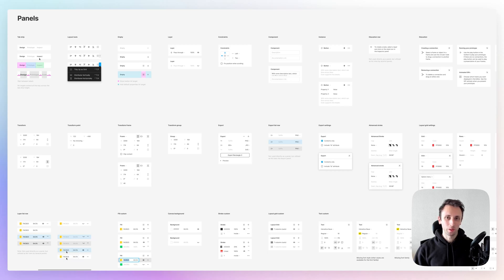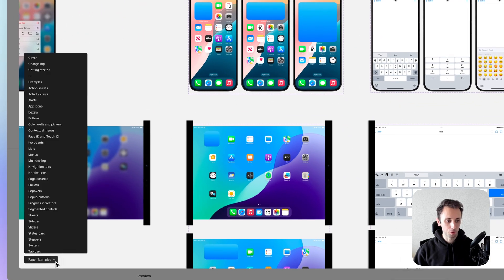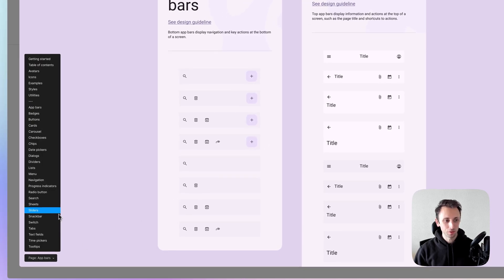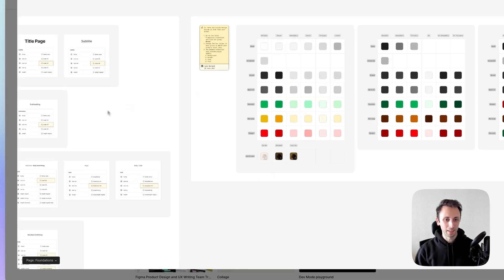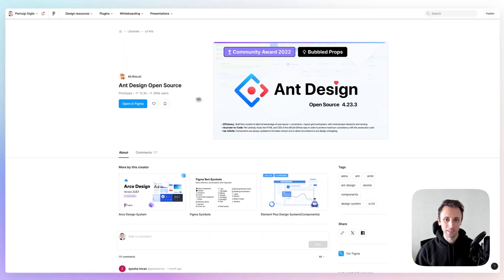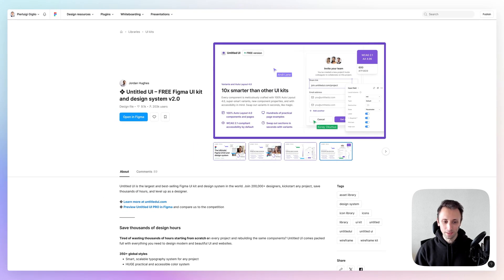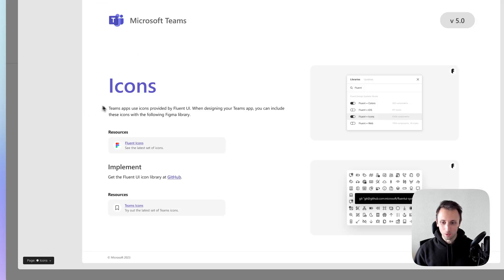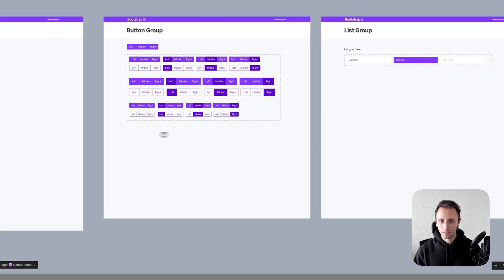Top 7 FREE UI Kits for Figma